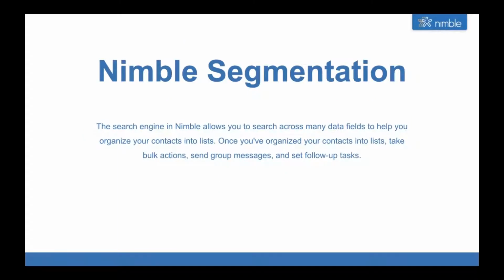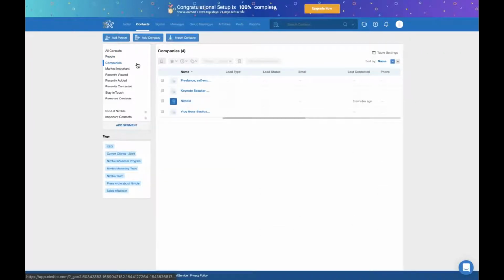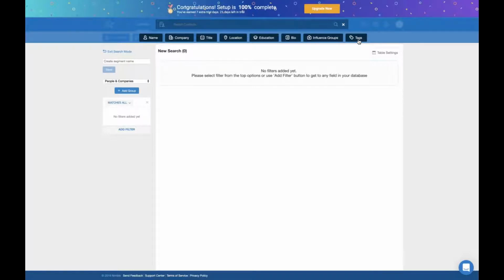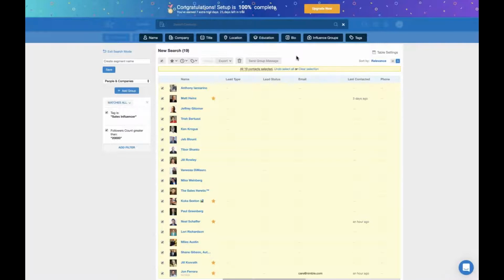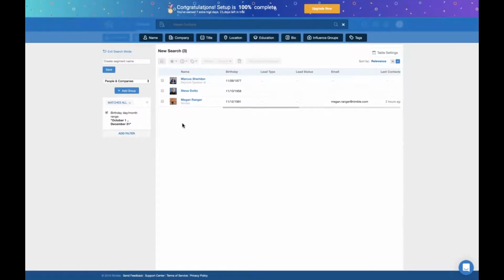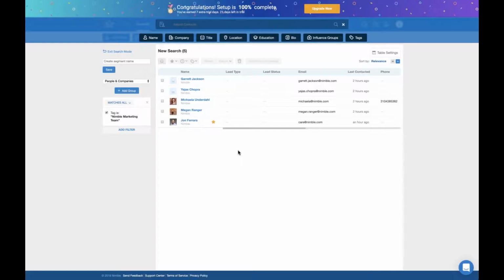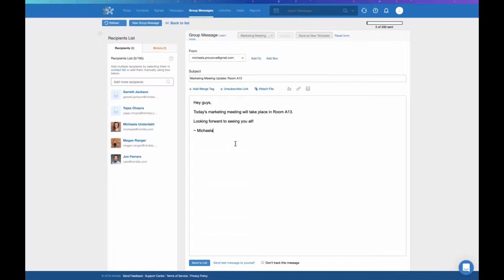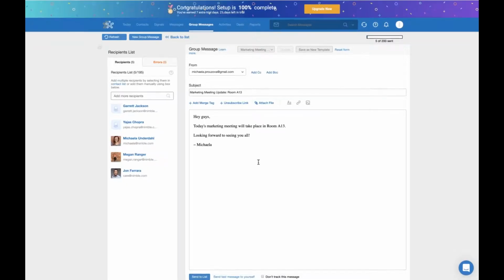Nimble 101: Segmenting Your Database & Sending Targeted Group Messages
Nimble’s Community Manager Michaela Underdahl covered the basics of Nimble like segmenting your database and sending targeted group messages. She also focused on some of the basic features you should be using on daily basis to make sure nothing is falling through the cracks and things are getting done.

About Nimble